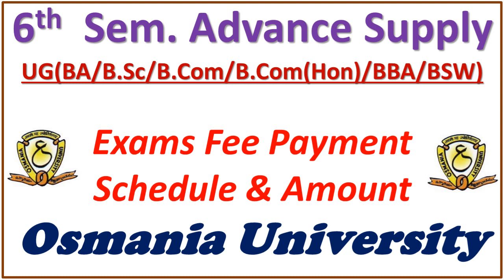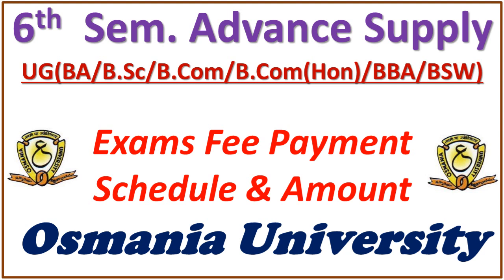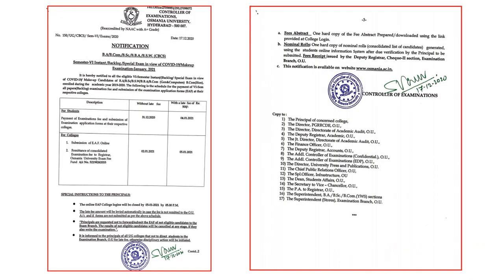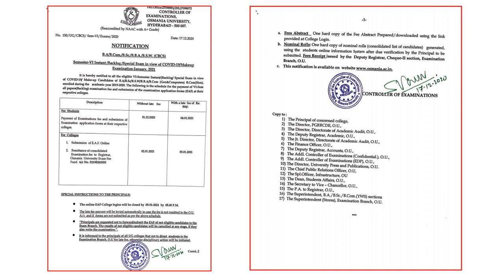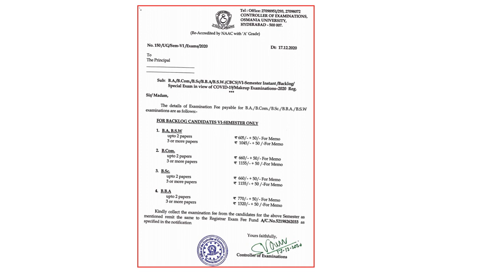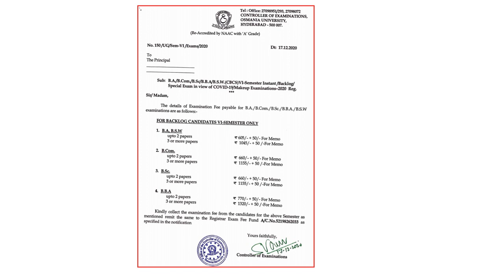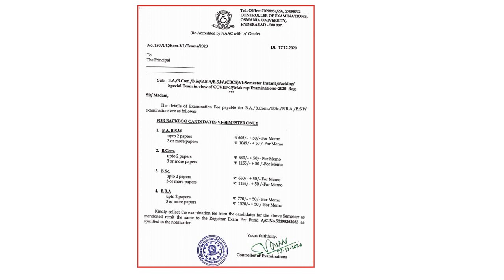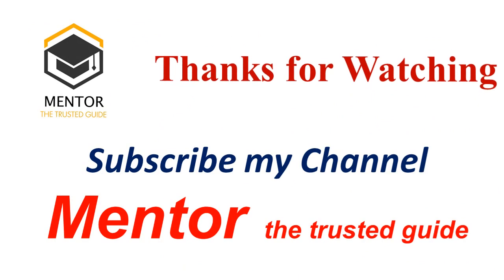6th SEM Advance Supply Exam fee payment schedule and amount for B.A/B.Com./B.Sc./B.B.A./B.S.W.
Osmania University released the exams fee schedule and fee amount details for 6th Sem. Supplementary exams for B.A/B.Com./B.Sc./B.B.A./B.S.W. (CBCS). for All the papers will be held in the month of January 2021.

From Below link you can get this information.